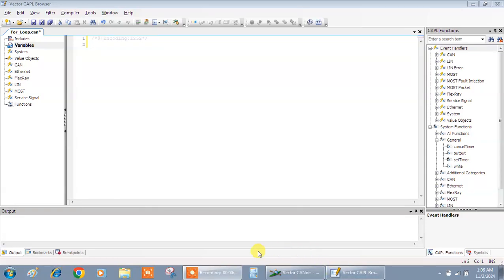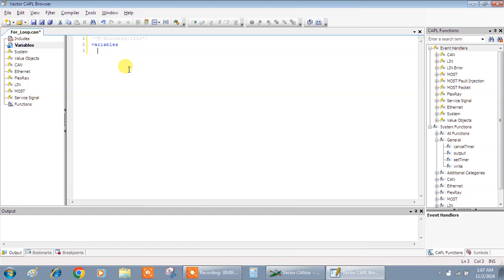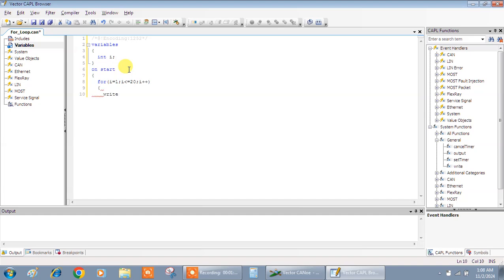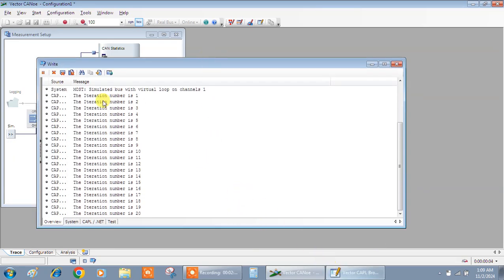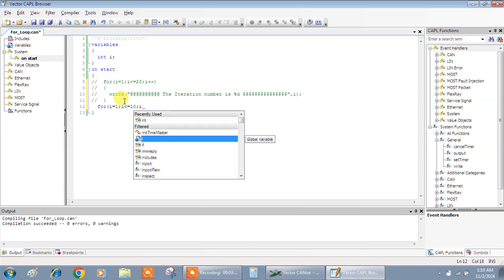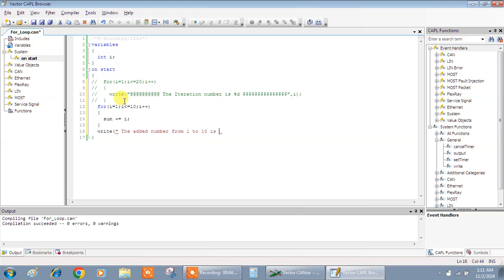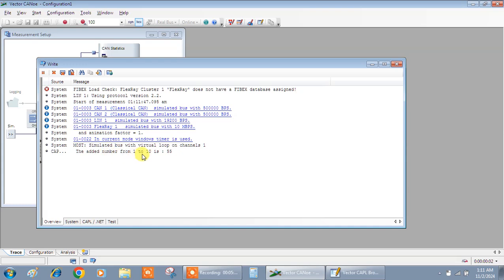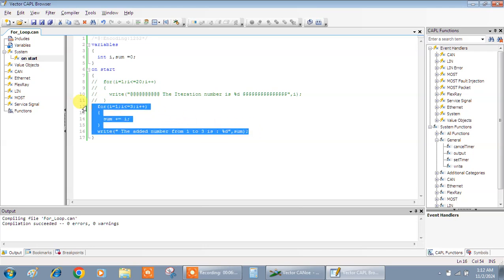For Loop in CAPL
Embedded World Automotive